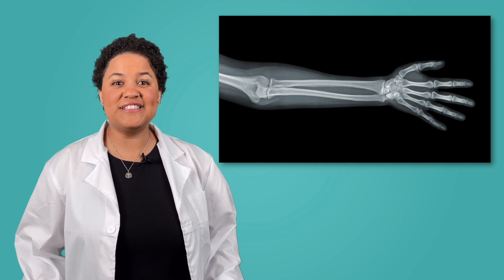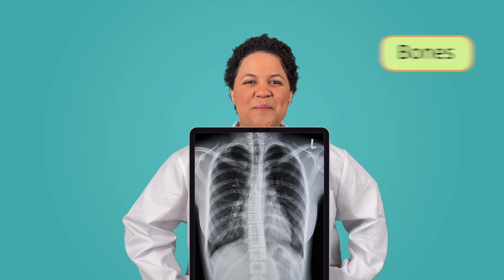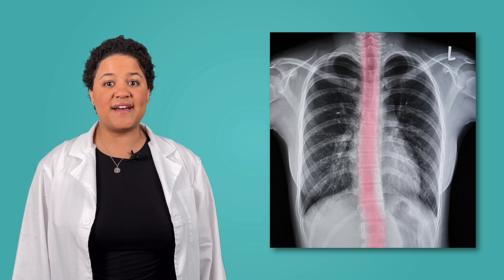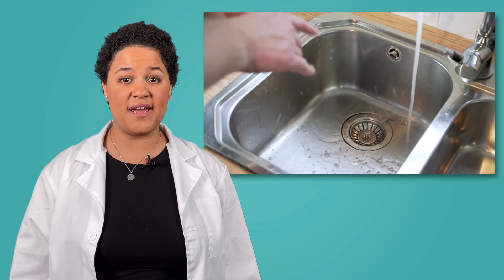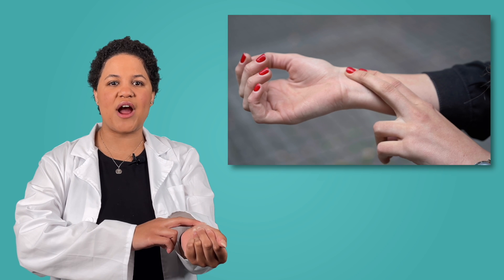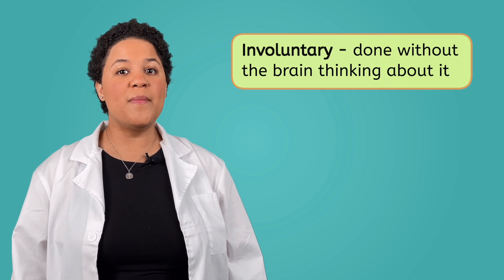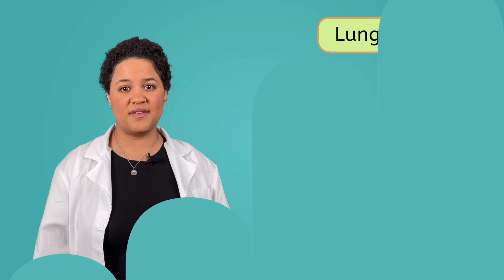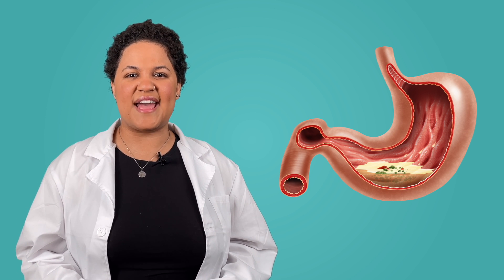What Is Inside My Body? - Internal Organs for Kids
What’s inside the human body? In this science lesson for 1st-graders, students will learn about internal body parts and their functions. This lesson is from Miacademy’s Science All Around Me course.